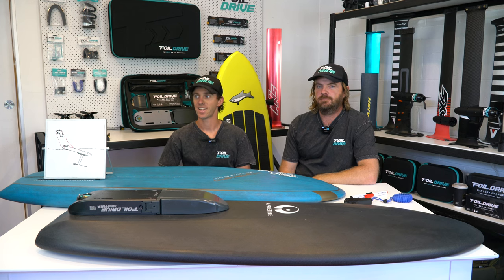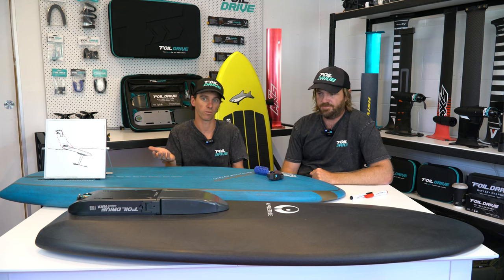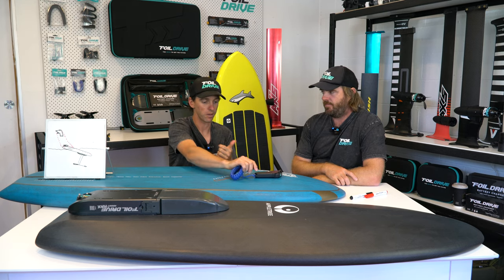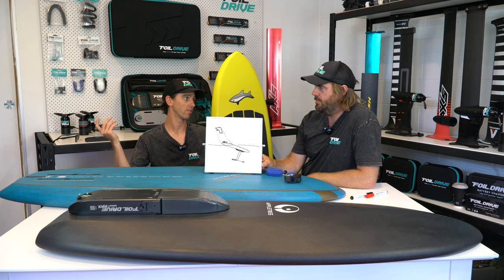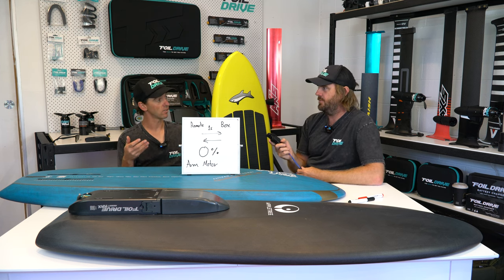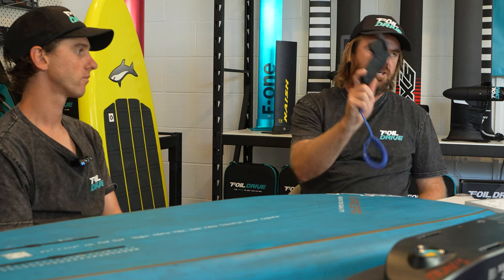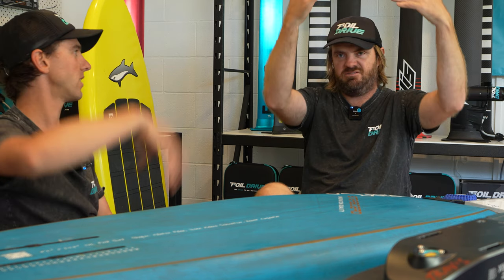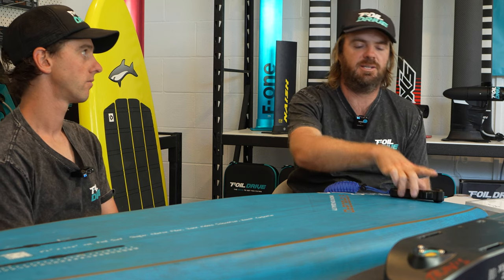Wireless Controller Signal Connection | Tech Talk | Foil Drive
Foil Drive Assist MAX and Assist Slim are an all-in-one enclosed electronics system that is controlled by a hand controller via 2.4ghz wireless technology.

In this Tech Talk, Ben and Paul discuss:
- 2.4ghz signal and how it works in a simple way
- What materials block or make signal transmission more difficult, mainly water and carbon fibre.
- Tips and techniques for understanding and using the board as a medium to transmit the signal through

0:00 Intro
2:24 The Basics of Wireless Signal
12:24 The Way Water Blocks Signal & How to Remedy
21:30 Timing Use of the Throttle Trigger
35:06 Carbon Boards with Carbon Tracks and Connectivity

Experiencing connection issues? Check out these articles to find out more on how to boost your connections: